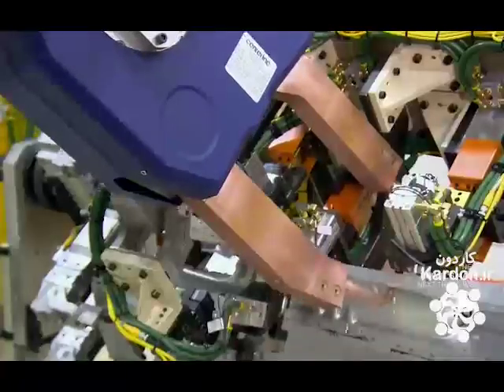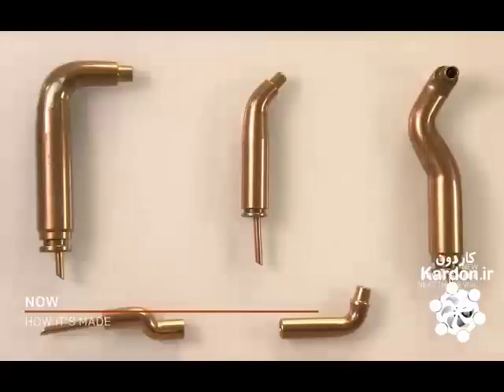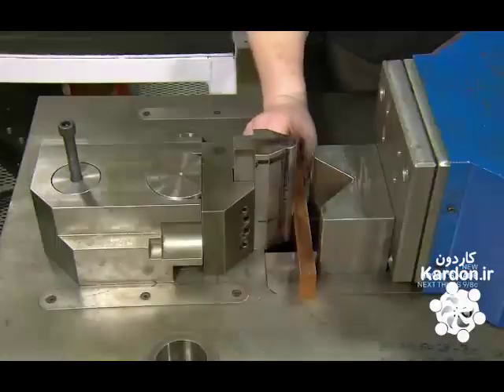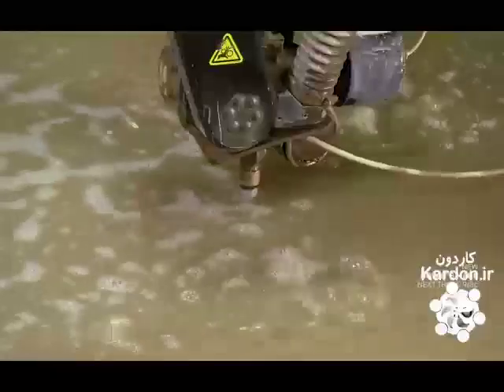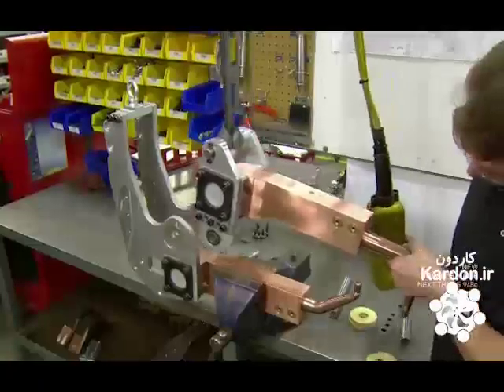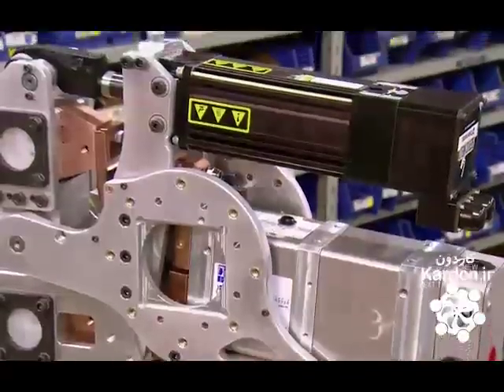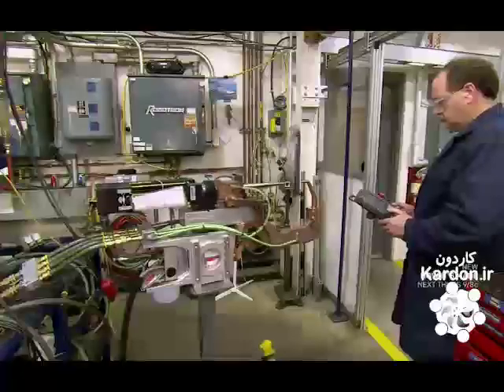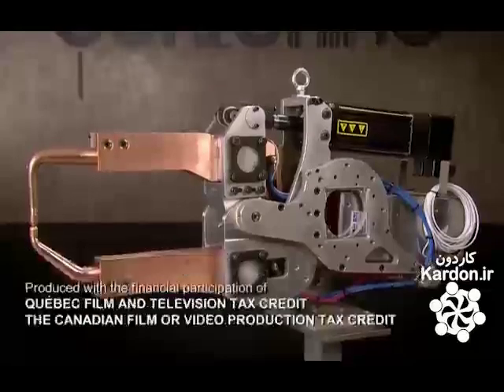Welding Guns دستگاه جوش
1000 شغل را در 5دقیقه یاد بگیرید؟!